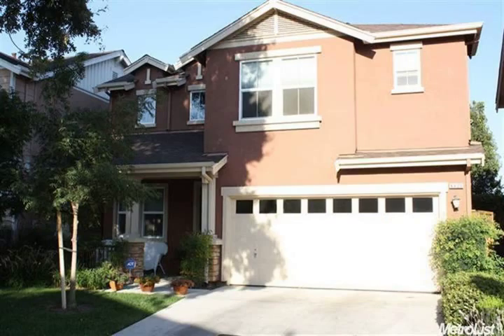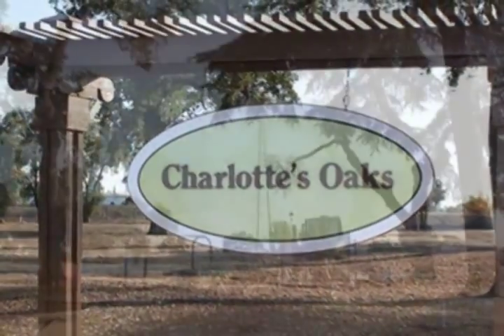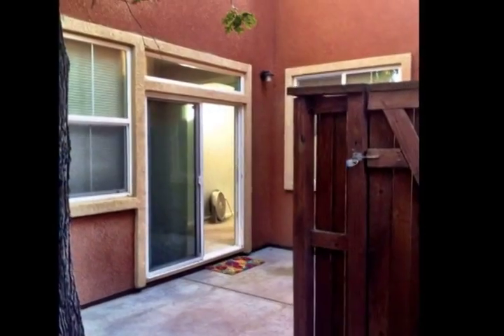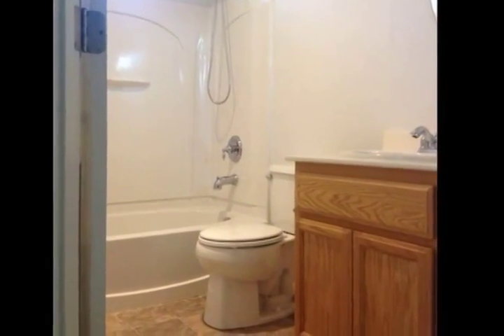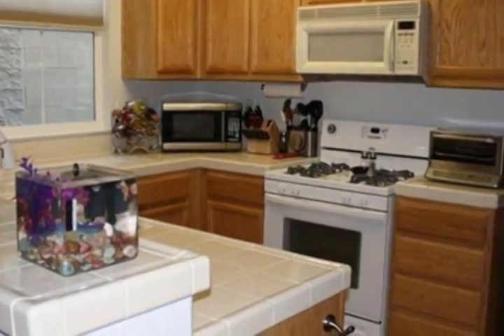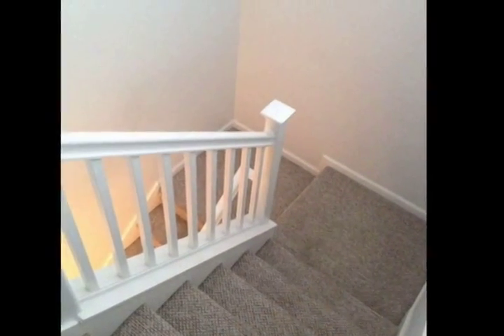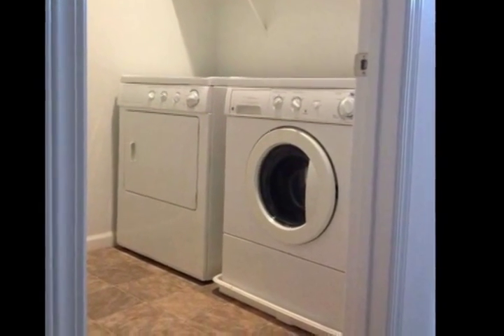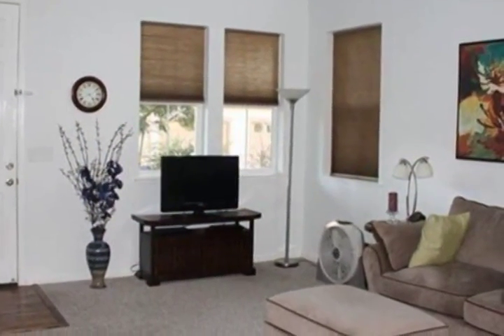House for sale in STOCKTON CA 3br 3ba $197,000 Includes SOLAR SYSTEM